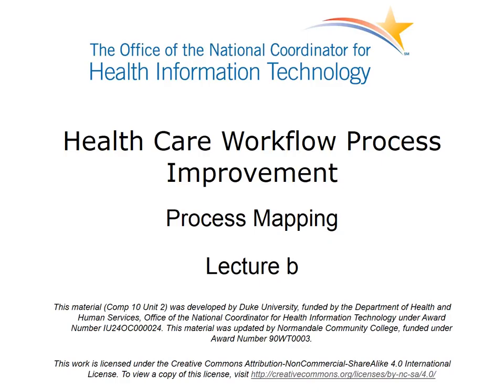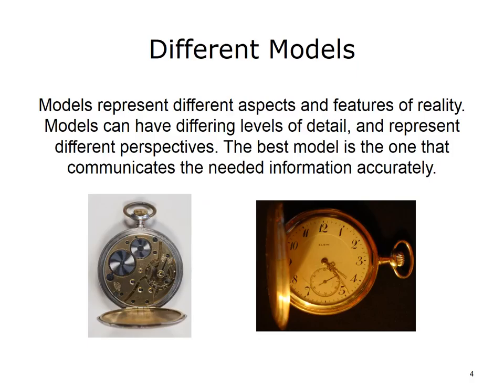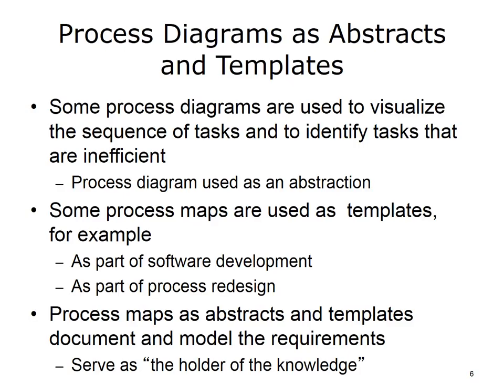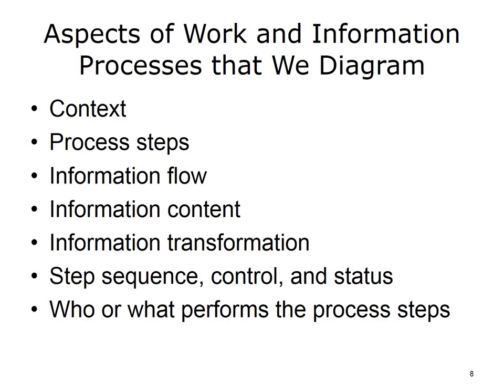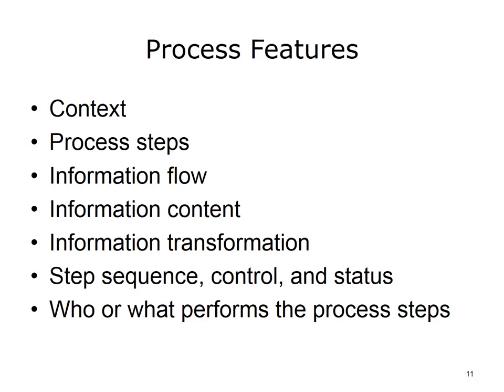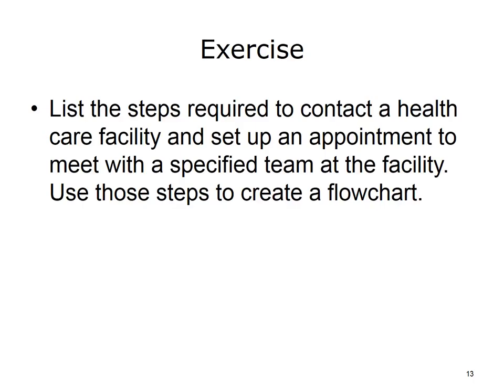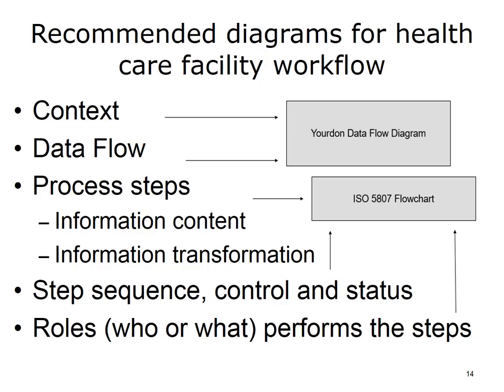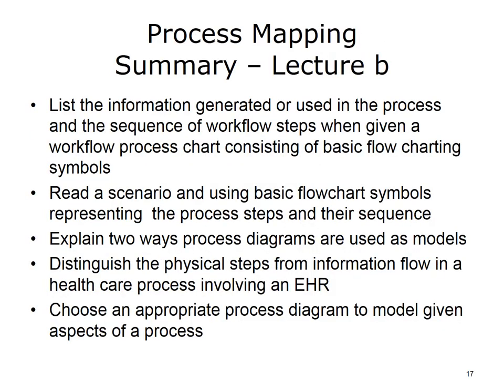comp10 unit2b lecture video